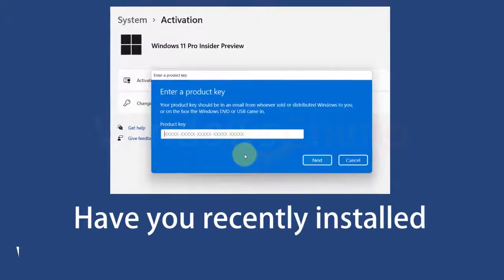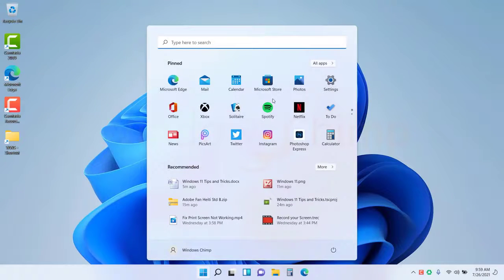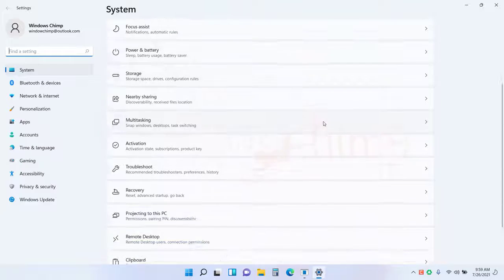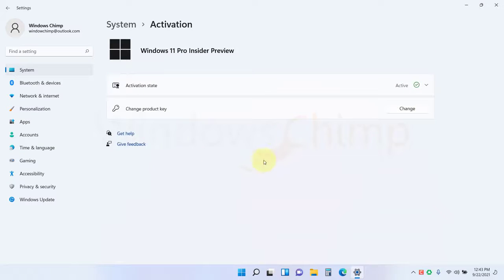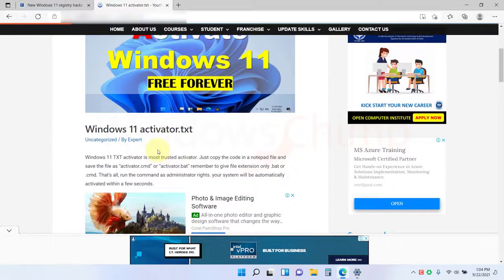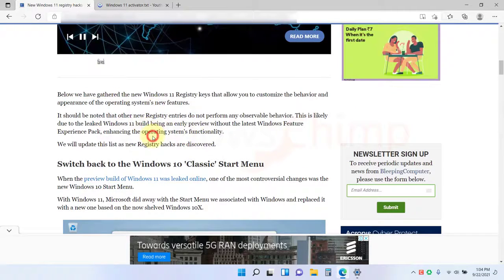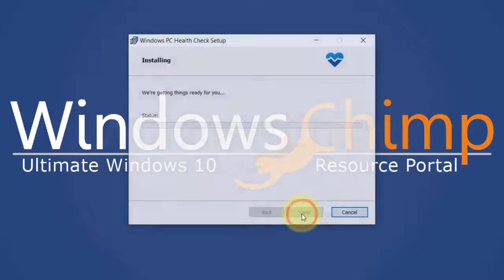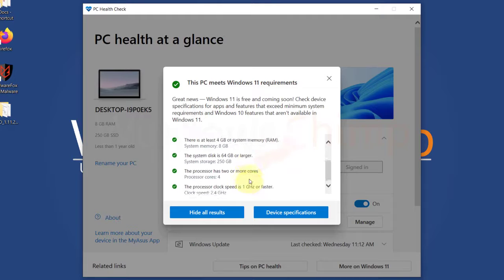Windows 11 Pro: How to Activate Windows 11 Pro the Legit Way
Step by step video tutorial on How to Activate Windows 11 Pro legally with our purchased key.